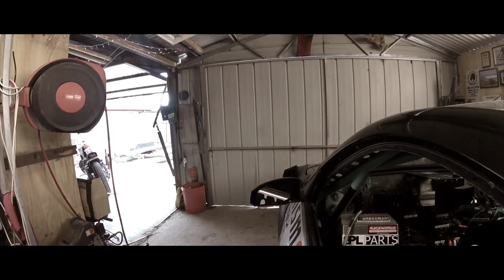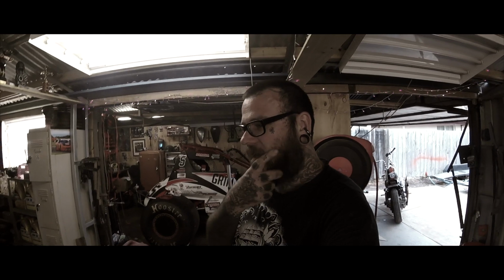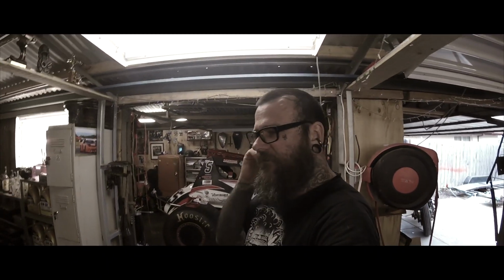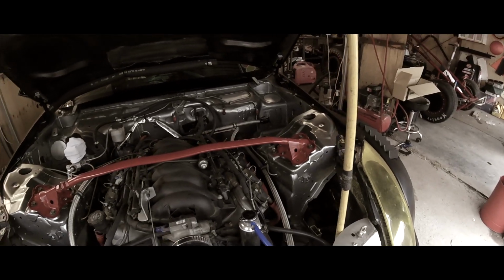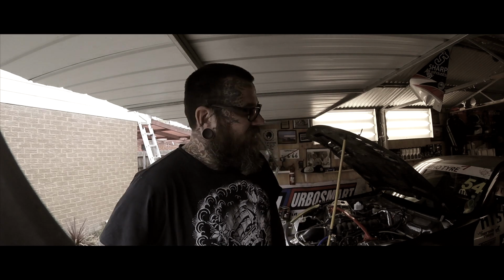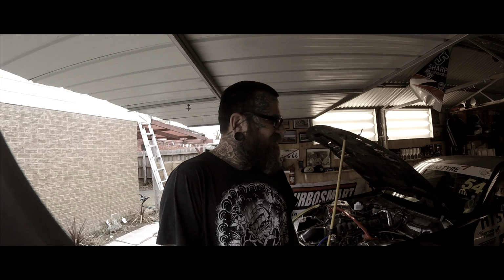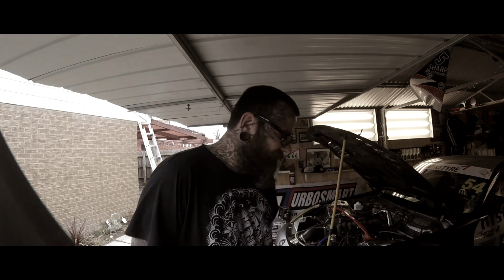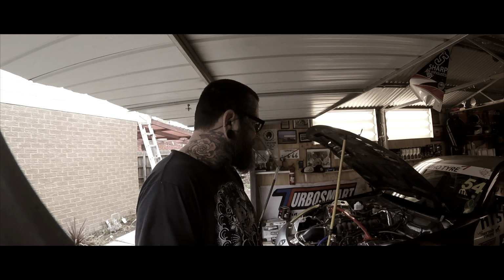WM episode 7 Prep